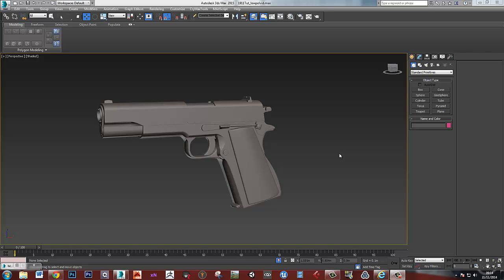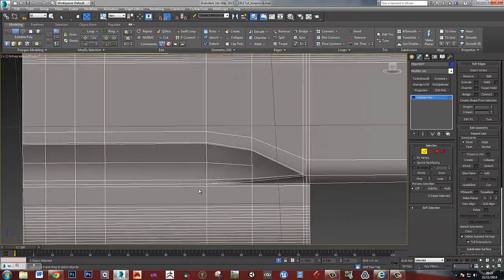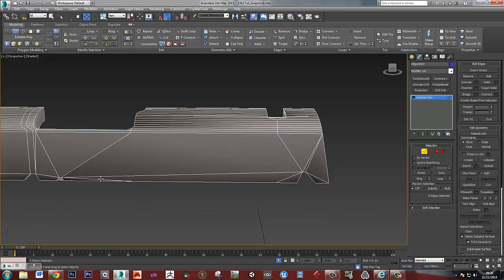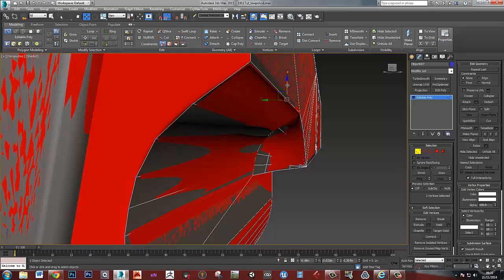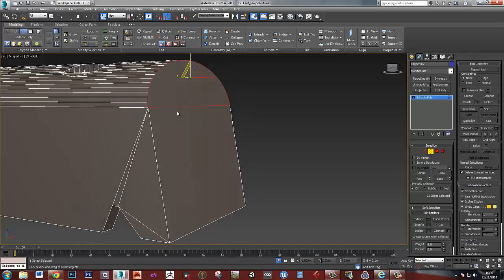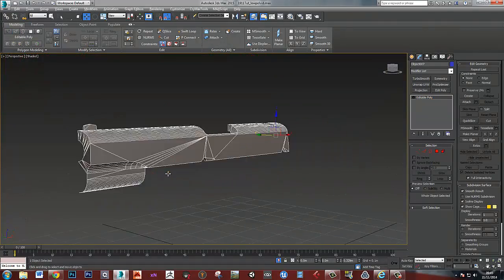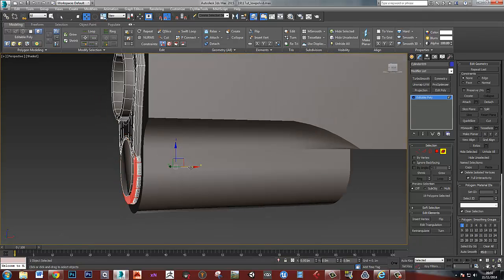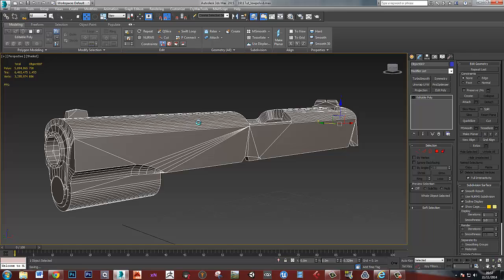optimising low poly models - Colt 1911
part 2 of the the tutorials on making a colt 1911.  This one goes through creating the low poly from the high poly geometry